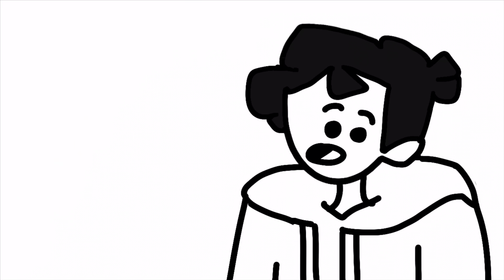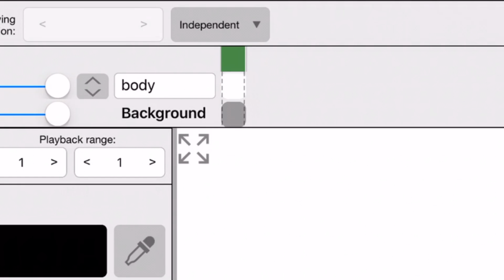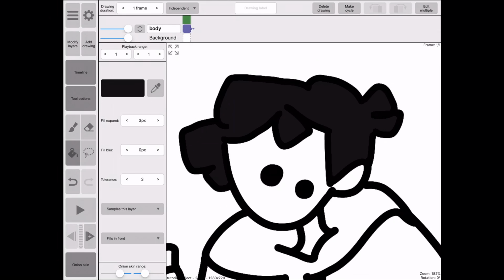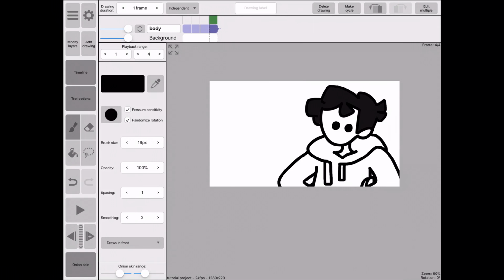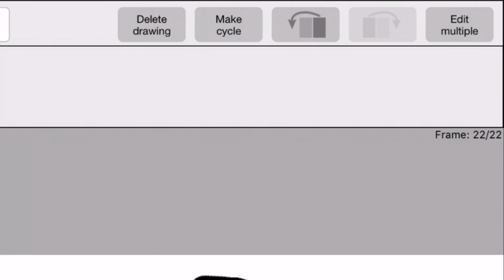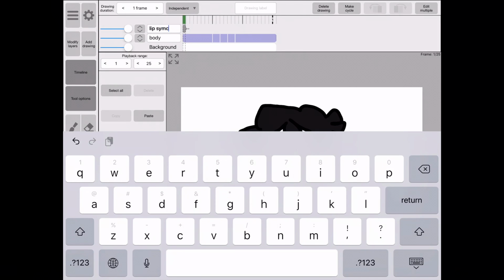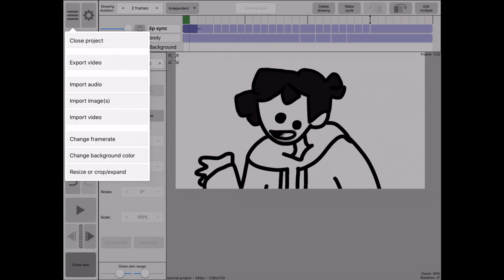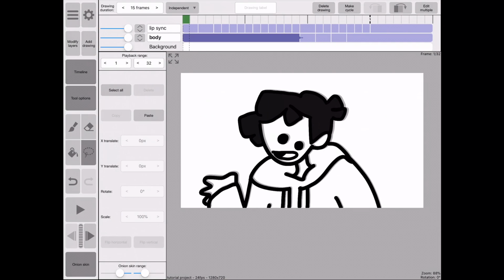How to Animate all on iPad!(2020/Updated)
this is how and what i use to animate and make videos for you guys on an a ipad!💥⛓ 🦧🐲

Time stamps:
0:51 Editing+Animation App Overview
1:56 Animation Tutorial
11:47 Stylus tips

wooop you can animate now too!